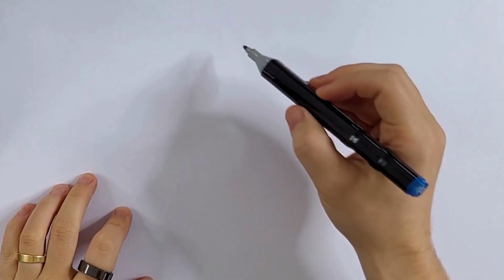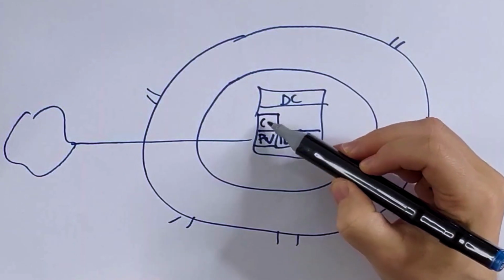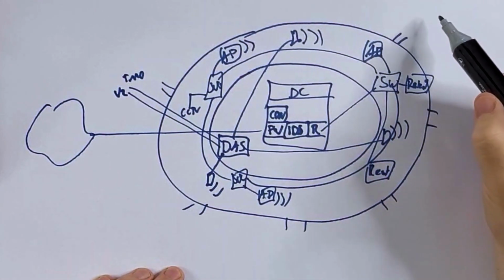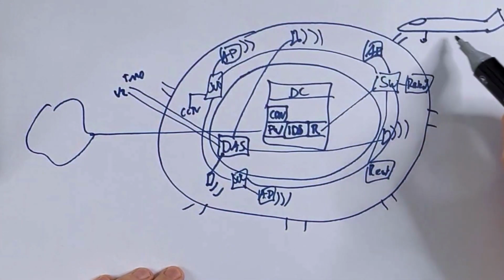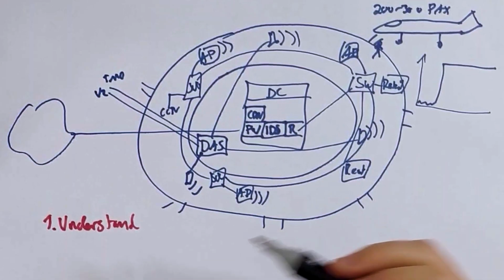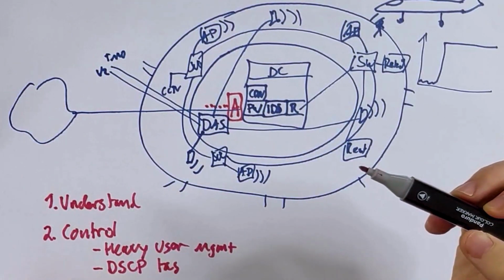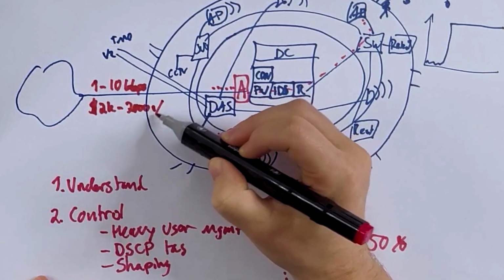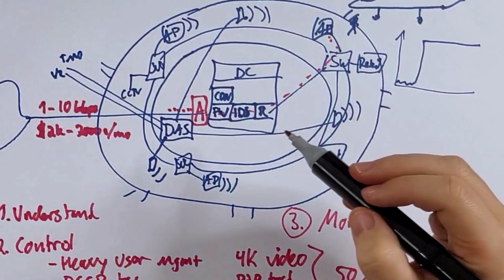How AppLogic Networks Helps Airports Deliver Better Connectivity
Airports are some of the toughest networks to run: tens of thousands of passengers hit Wi-Fi and LTE at once after every landing. Alexander Haväng shows how AppLogic Networks helps airports control heavy users, shape video traffic, and monetize connectivity for airlines, retailers, and passengers. The result?: Smoother travel experiences and big cost savings.

AppLogicNetworks | The AppQoE Company